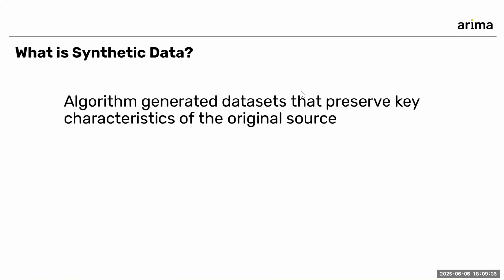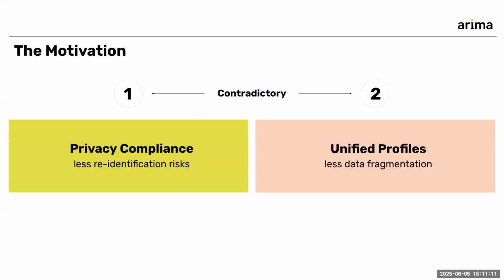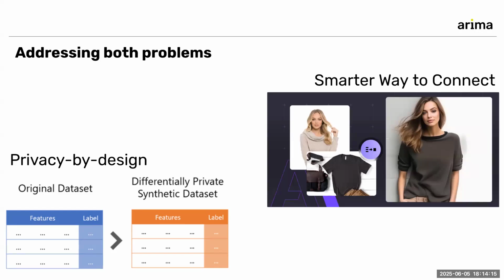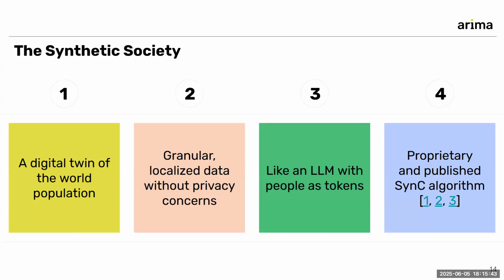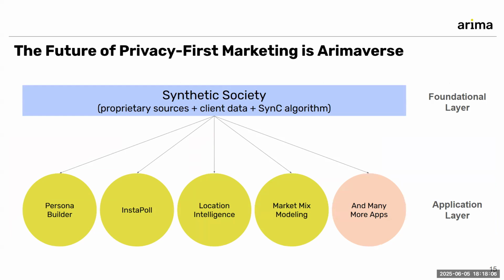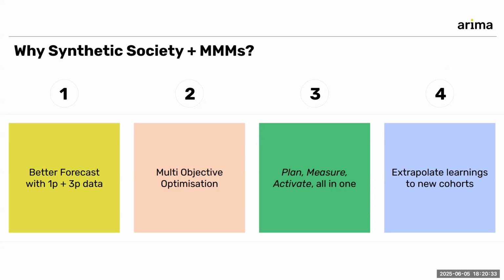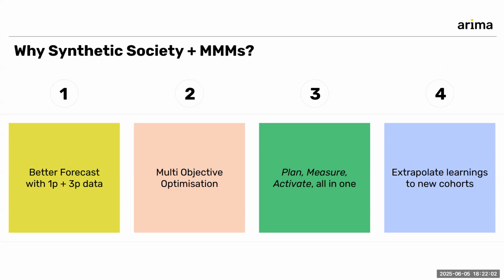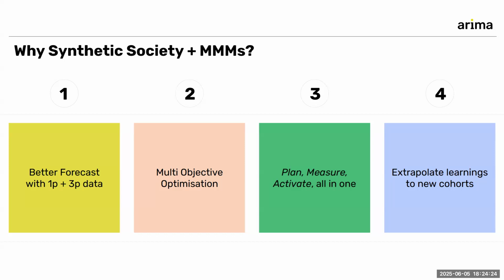Synthetic Data Applications in MMM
Winston Li, Founder of Arima, presented on the applications of synthetic data in marketing mix modeling at I-COM Global’s MMM & Attribution Meeting on June 5, 2025.